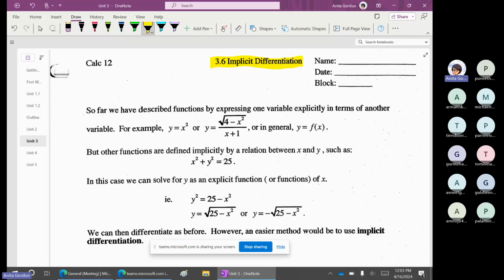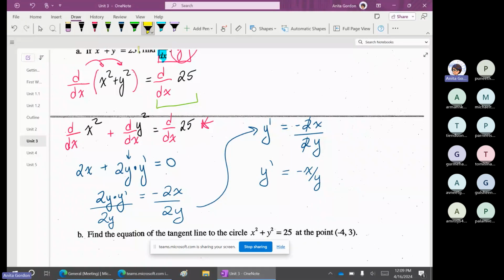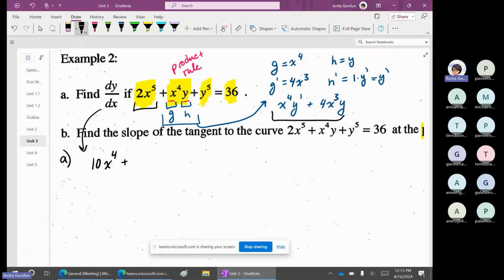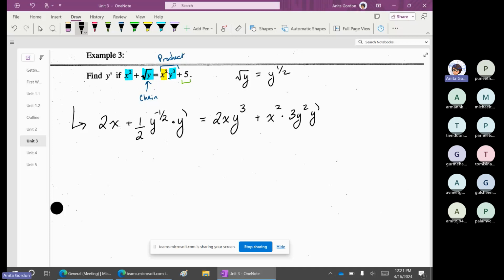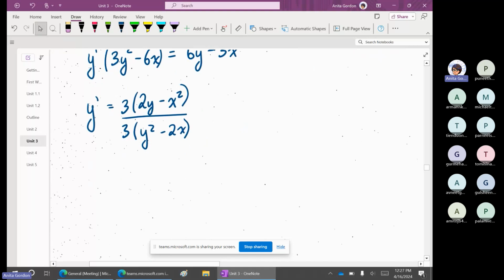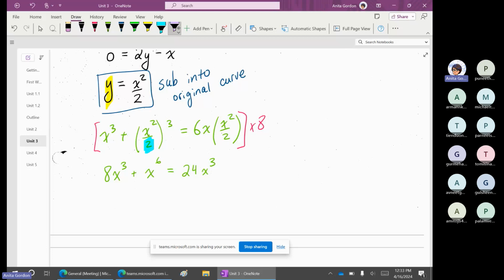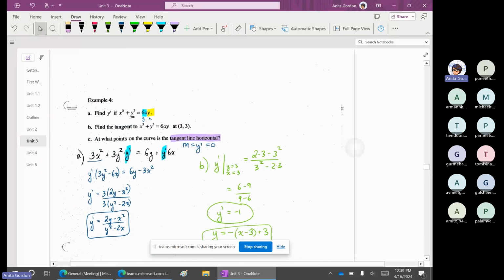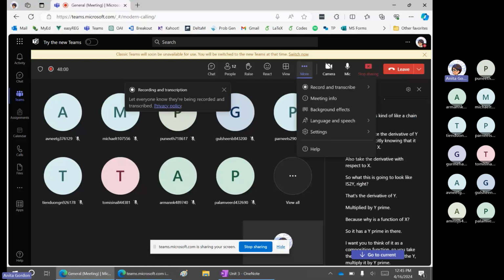Calc12 U3 L5 Implicit Differentiation with Examples